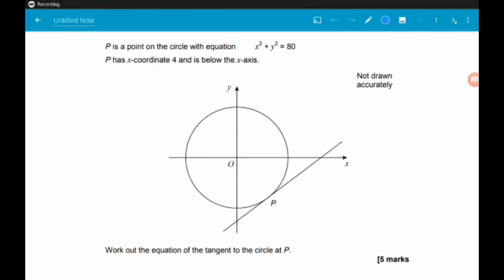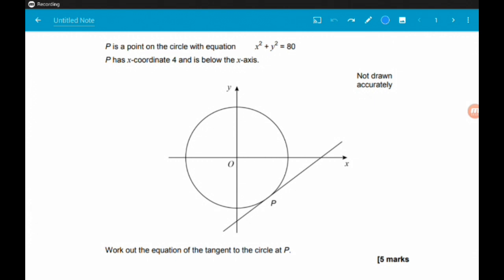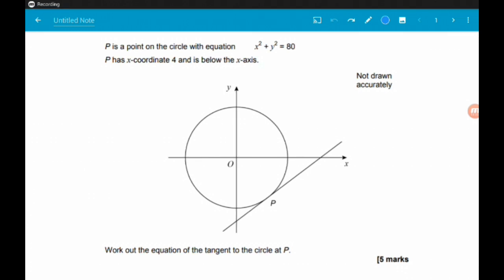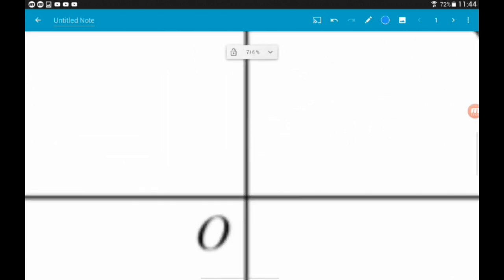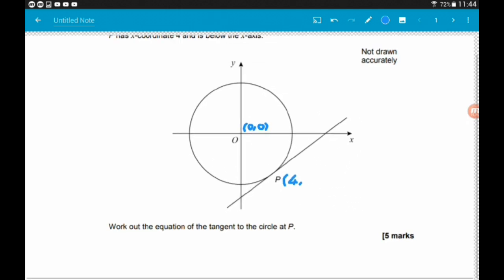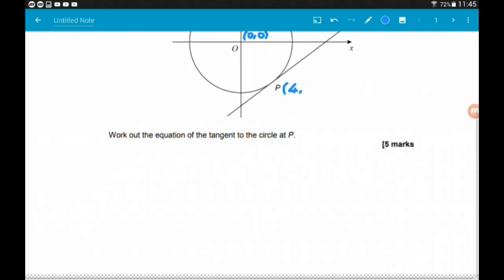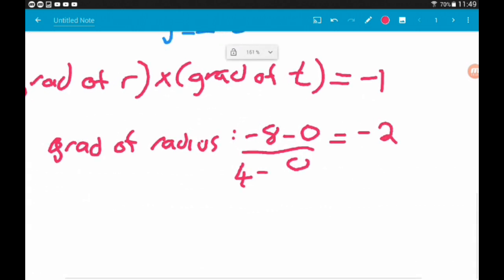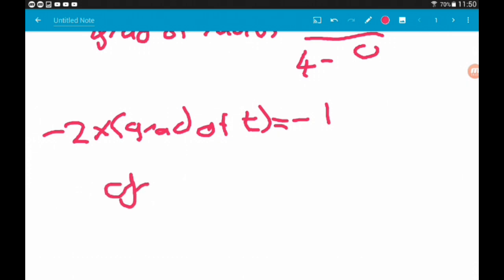5 MARKS! Equation of a Tangent to a Circle Exam Question | Higher GCSE Maths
A 5 MARK exam question on finding the equation of a tangent to a circle from the AQA June 2018 higher GCSE maths paper 3!

Equations of tangents require lots of skills including circle theorems, calculating gradient of a straight line, equations of straight lines y=Mx+c , and perpendicular lines.

This is definitely up there in the level 7, level 8 and level 9 region of GCSE 9-1 higher maths!

in short:

Find the gradient of the radius.

Radius and tangent are perpendicular so divide -1 by the gradient of the radius to get the gradient of the tangent line.

Now use the gradient in y=Mx+c and substitute the coordinates of the point in to find the value of c

For more examples on equations of tangents, perpendicular lines, calculating gradient, equations of circles and more:

For any specific requests, visit and message the Maths With Melv Facebook page ;